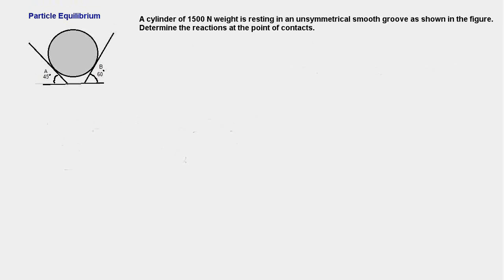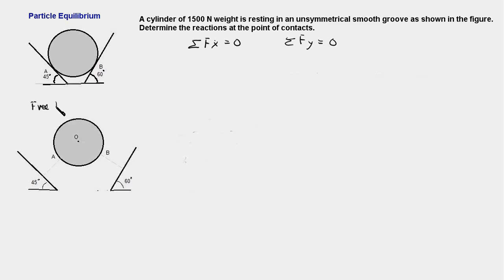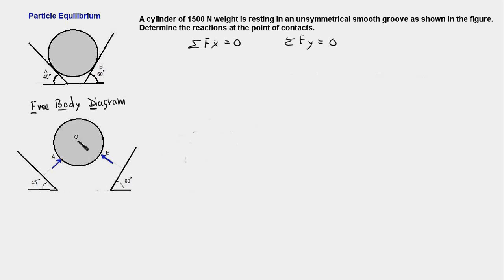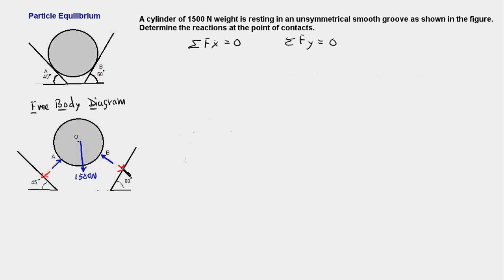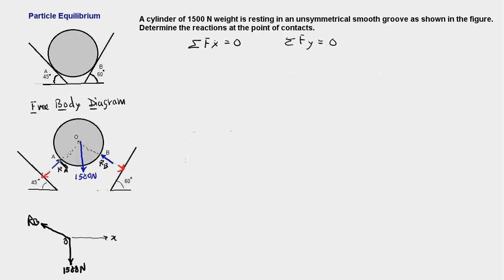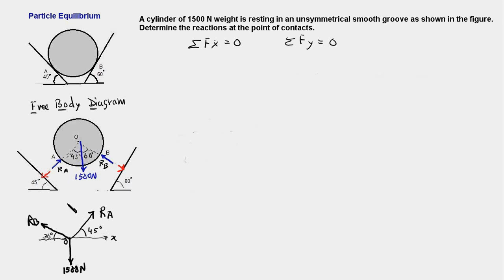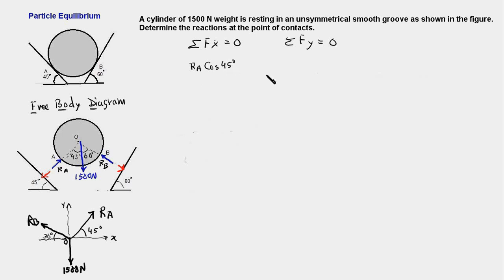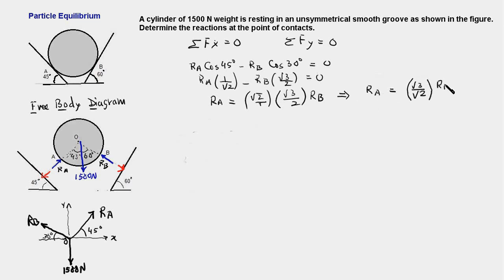4.1 Engineering Mechanics: Particle Equilibrium (Basics)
This video tutorial explains how free body diagrams are drawn and solves a simple equilibrium problem in 2D.